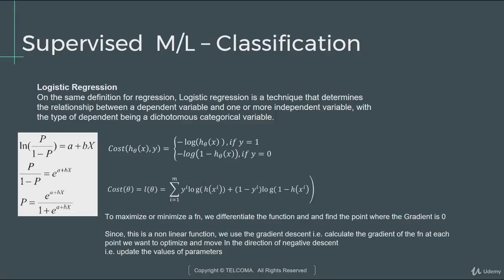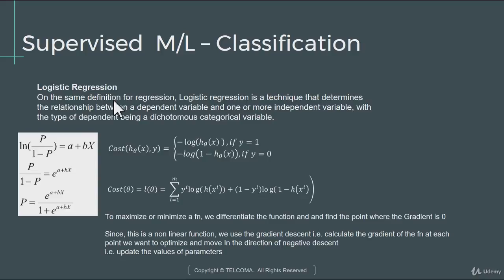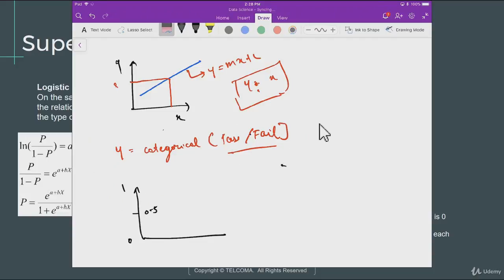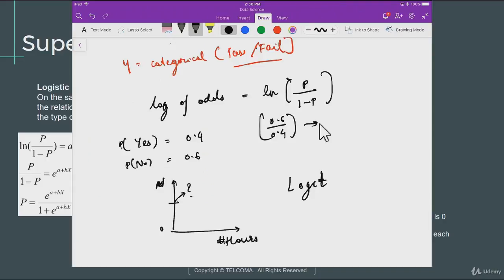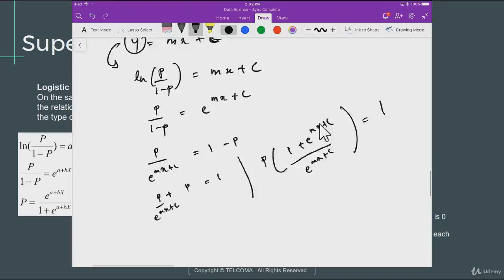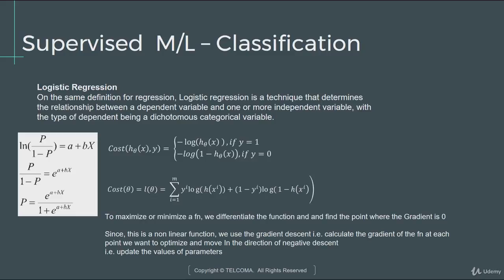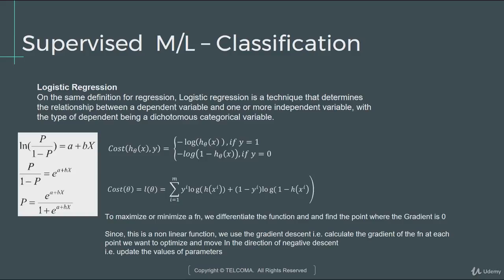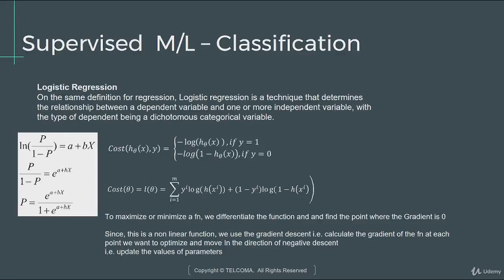4 - Classification Logistic Regression